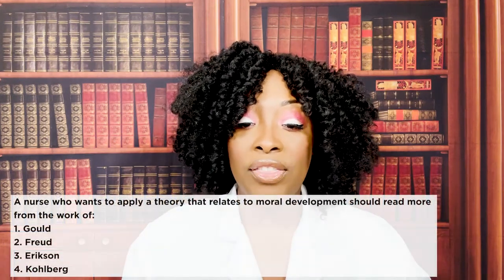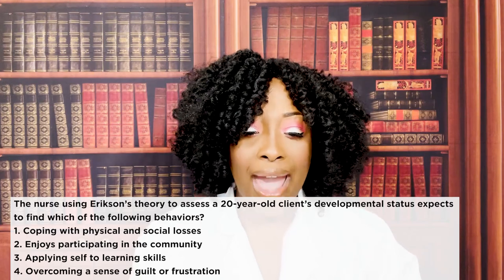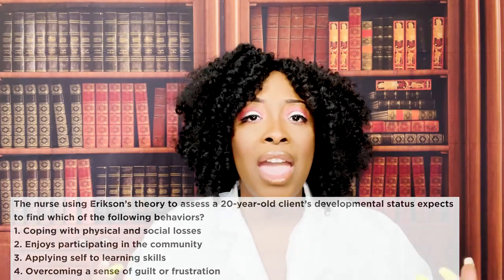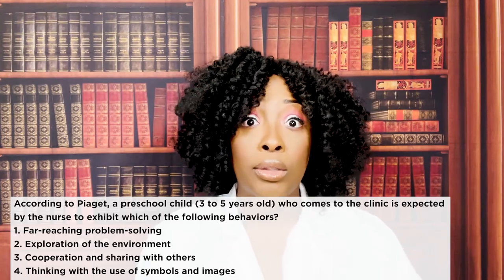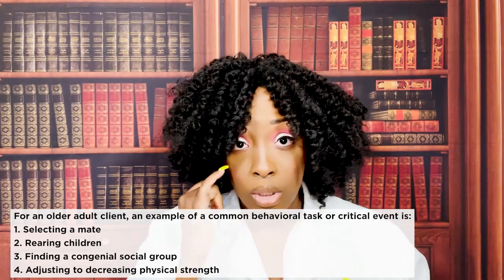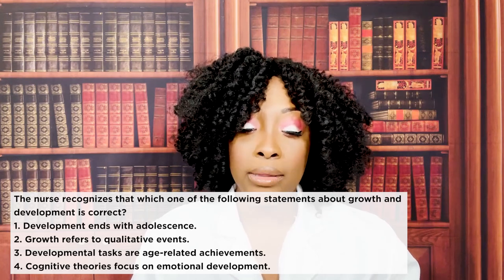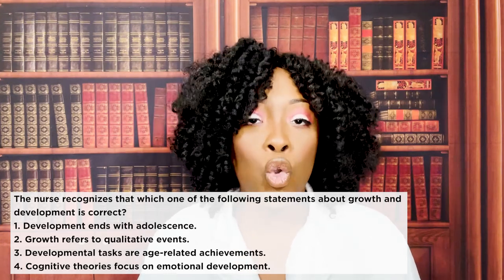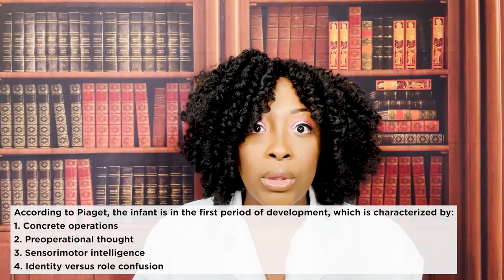Foundation of Nursing- Developmental Theories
Learn the important concepts in the foundation of nursing courses that covers Developmental theories.  This video covers many important theorists to know in nursing like Freud, Kohlberg and and Piaget. Fundamentals of nursing introduces you to the thorough assessment of patients, the nursing process, communication between nurse and patient, cultural differences, functional health patterns, and the overall framework of nursing practice